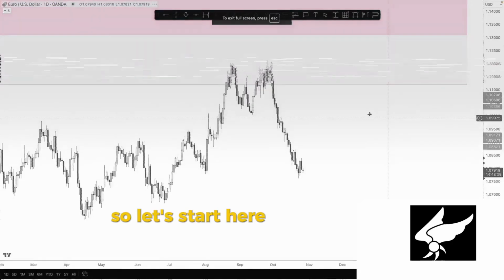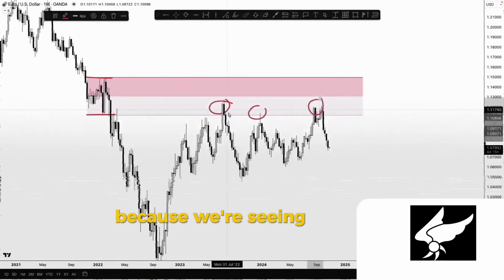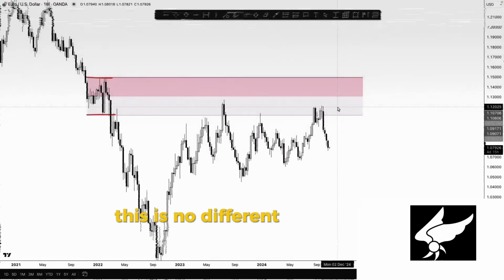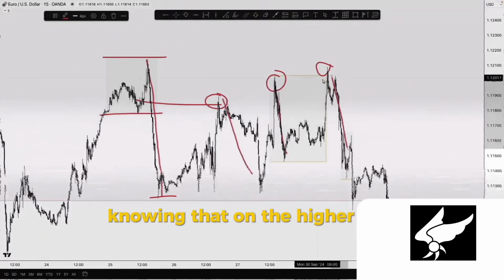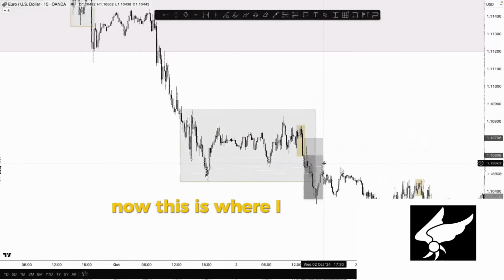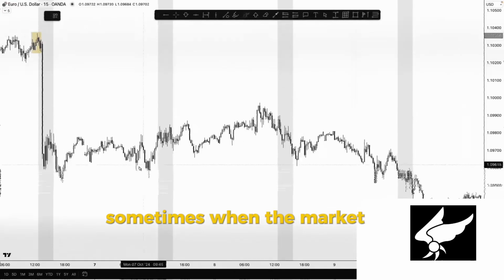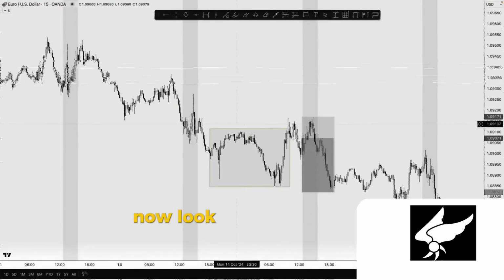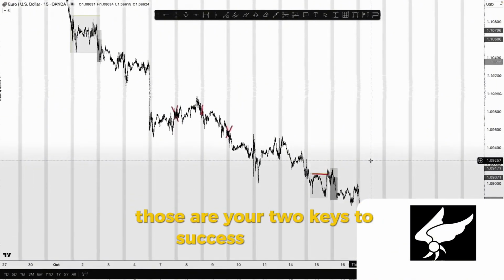100% win rate day trading strategy (insane accuracy and gain)